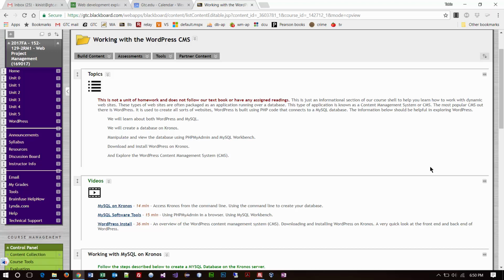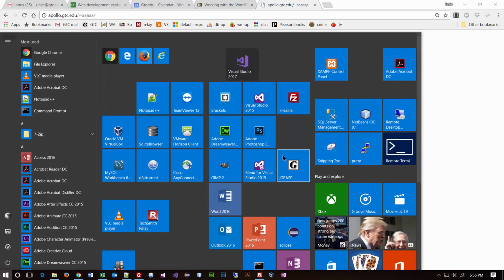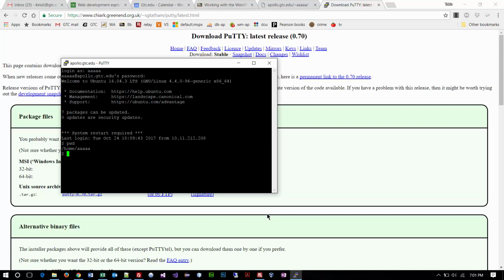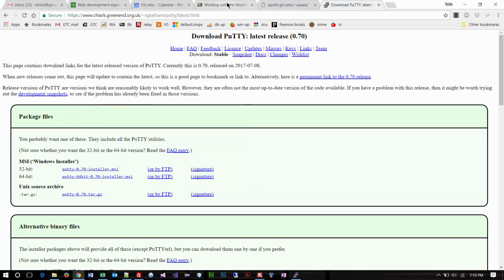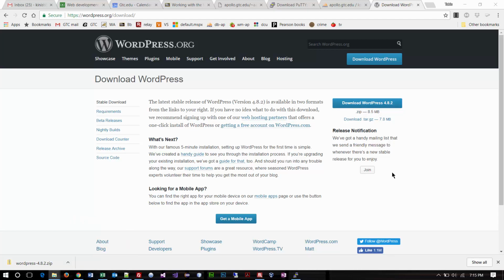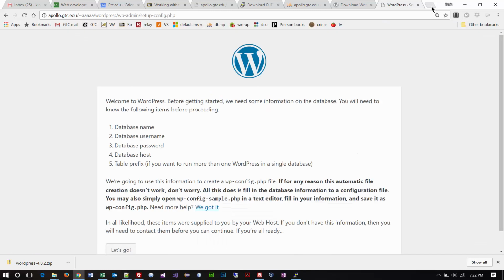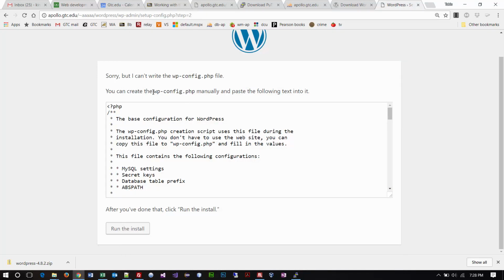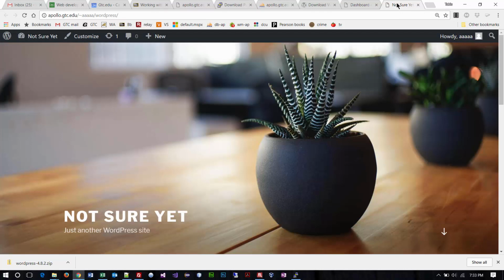Installing WordPress on Apollo - Fall 2017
Walking through the steps on installing WordPress on the Apollo web server. An account is required to do this. Contact your instructor for an account. Recorded during a live class session 10/24/2017.